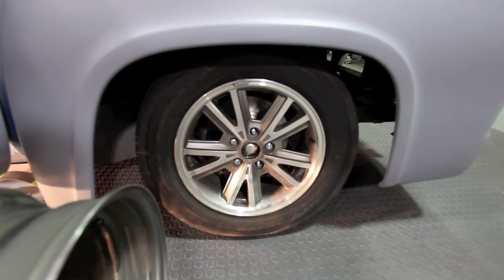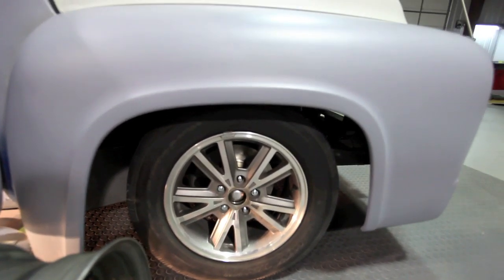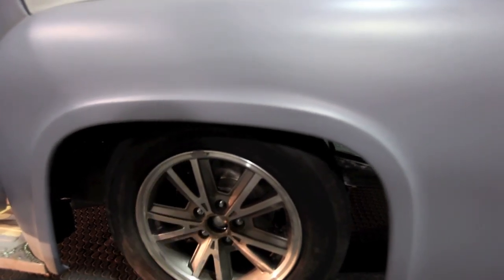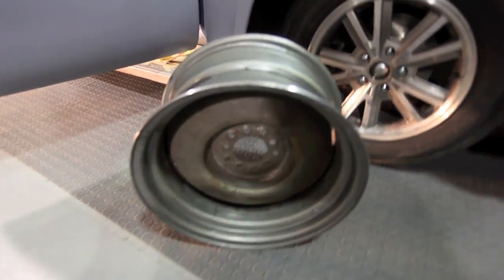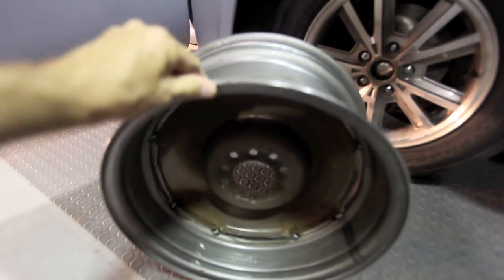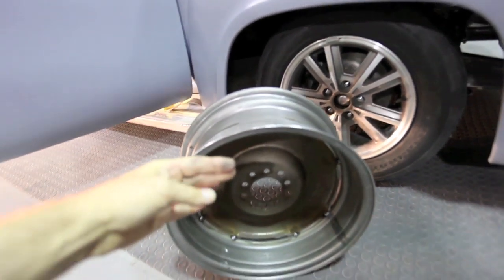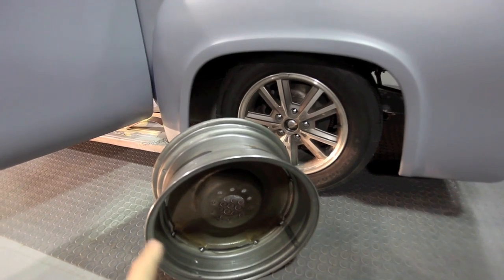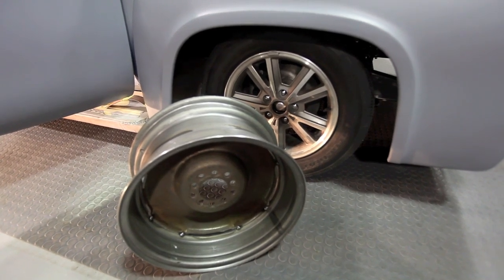Wheel Offset Muscle Car Restoration Tip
- Brings you another great video tip all about wheel offset and how we do it.